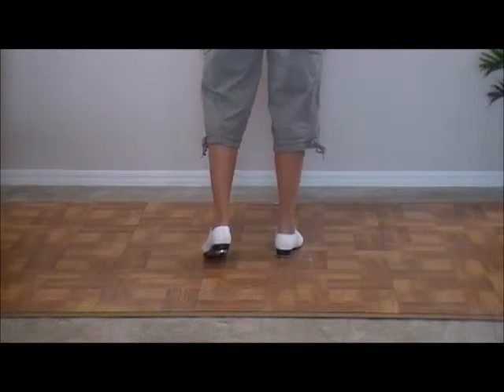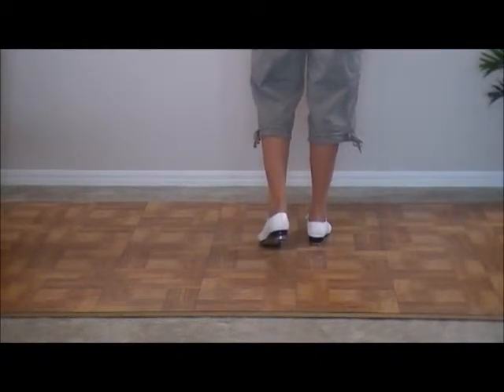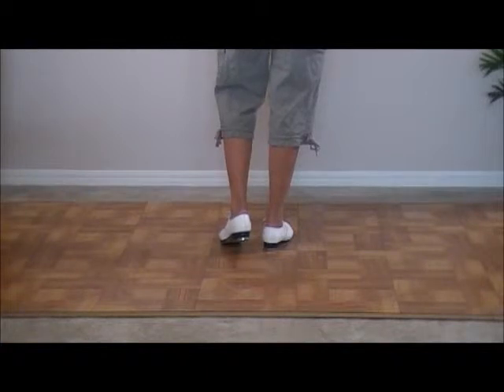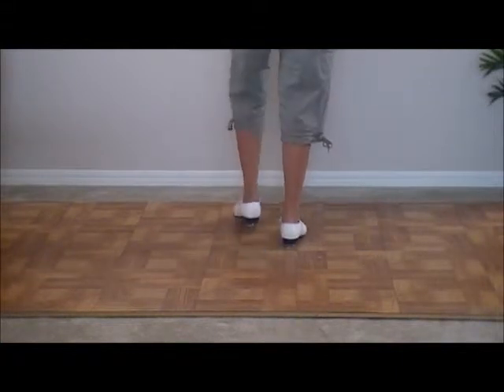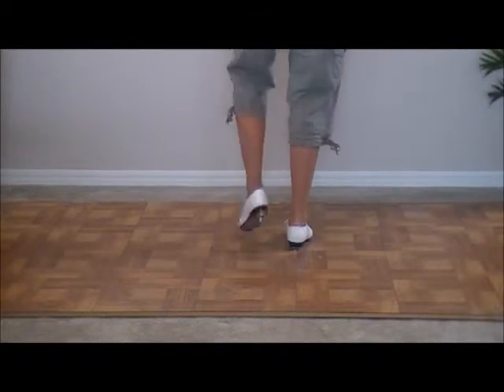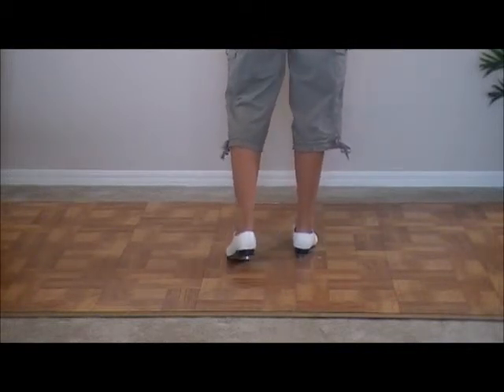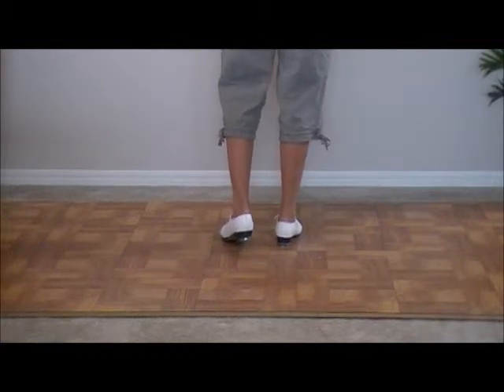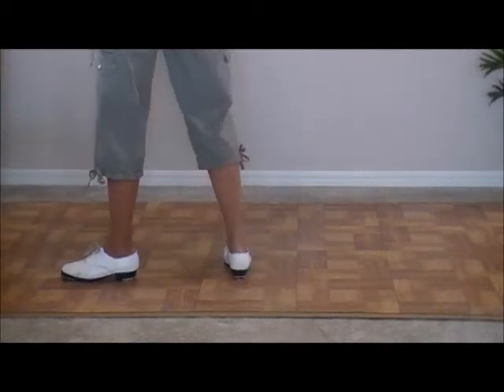Siamsa_Inclognito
Siamsa Dance _ Inclognito